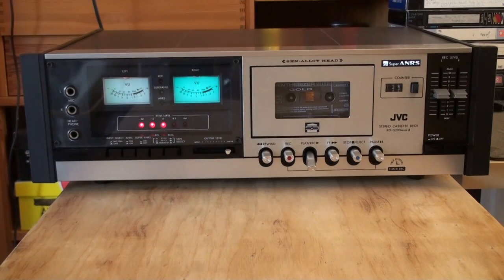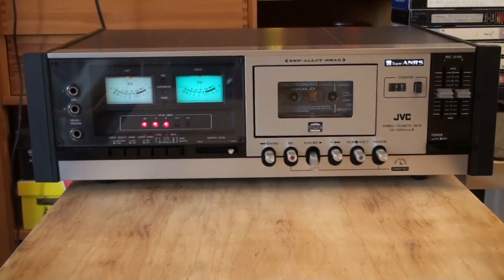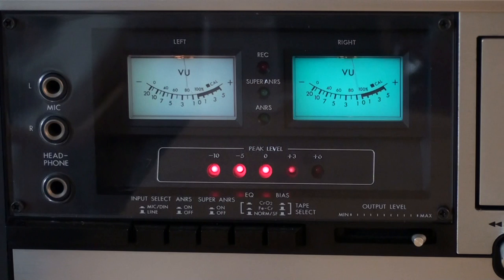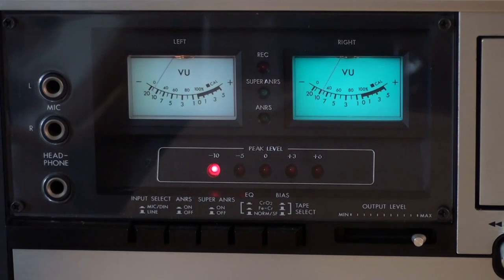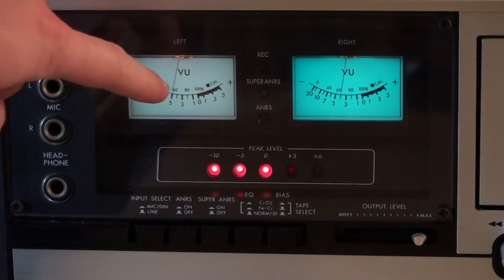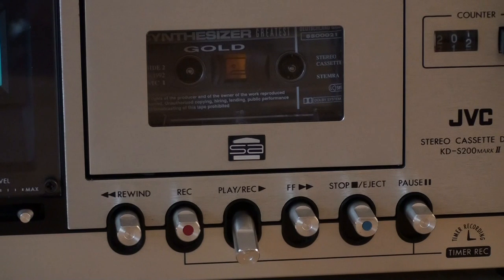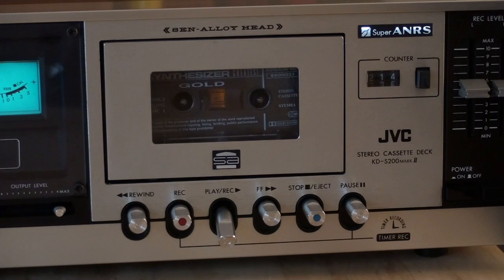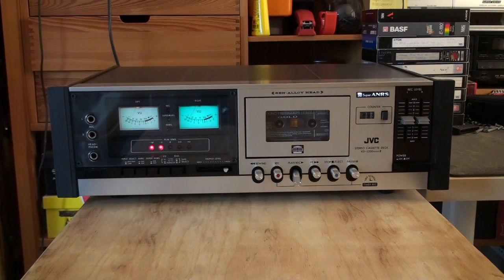JVC KD-S200 MKII cassette deck - last look - in HD!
I no longer have this cassette deck. It needed repairs and I just didn't felt like messing around with the super complicated internals of this JVC.

This video in fact is in HD, because my father recently dumped a brand new laptop on me that he didn't like. Since that thing is almost twice as fast as my PC I can now do HD video editing without problems. This could even be in 1080p, but uploading this 720p video already takes long enough.